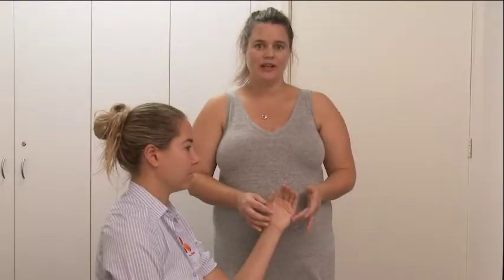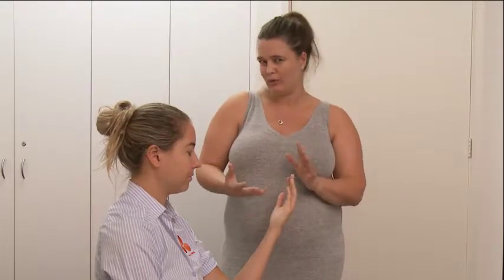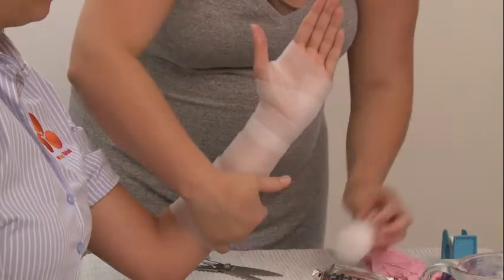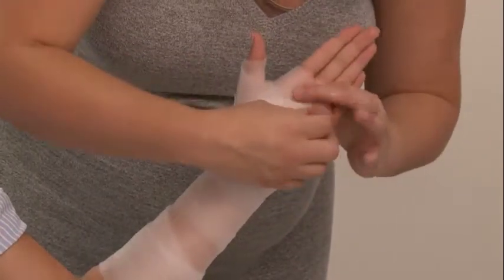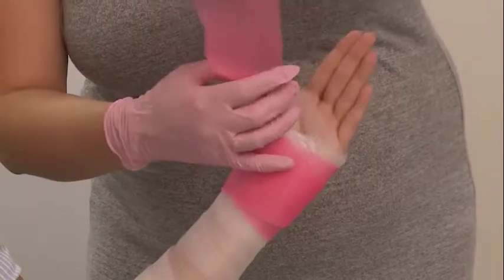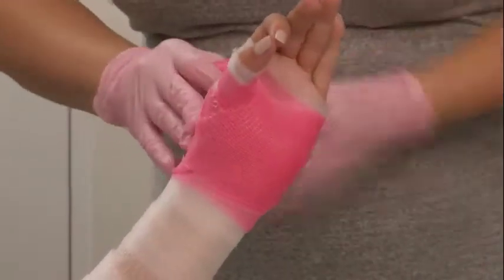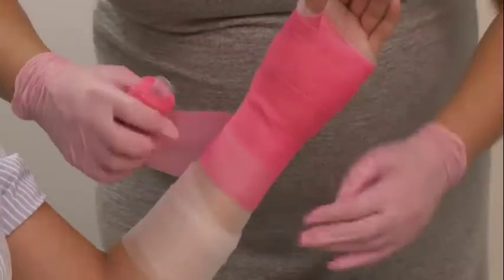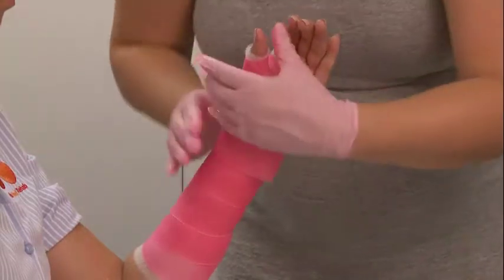Fibreglass Scaphoid Cast Application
Step by step guide to the application of a scaphoid cast.

At Melbourne Hand Rehab, we offer a wide array of hand therapy and hand rehabilitation services. From therapeutic interventions and post-operative rehabilitation, through to pain management programs and work site assessments, our comprehensive range of services is designed to help you get back to doing your day-to-day activities as soon as possible.

In addition to treating people who self-refer, we are also a leading referral point for many Melbourne doctors. We also regularly work alongside hand surgeons to provide specialised post-operative rehabilitation support.